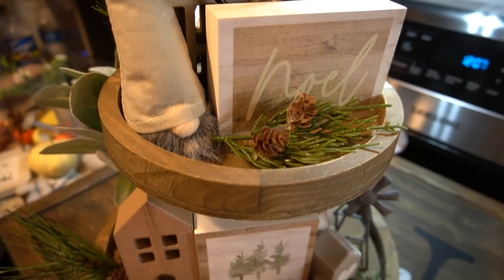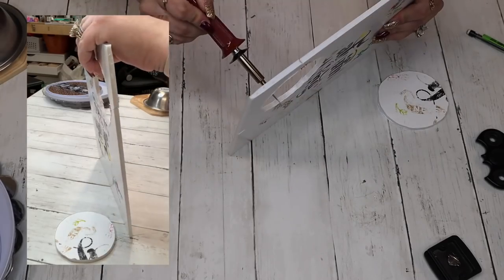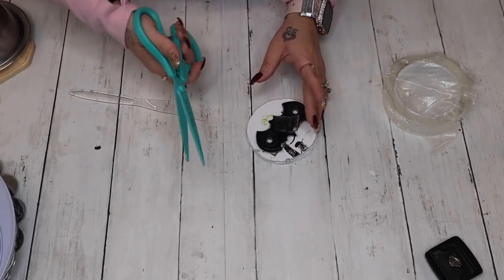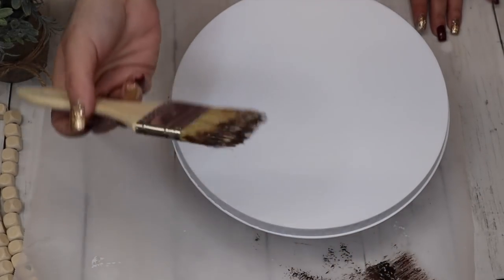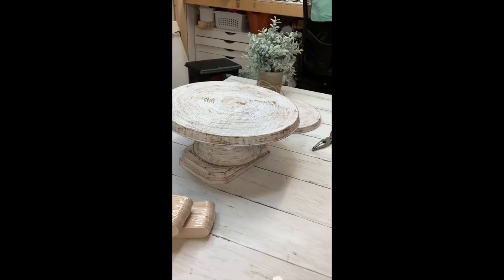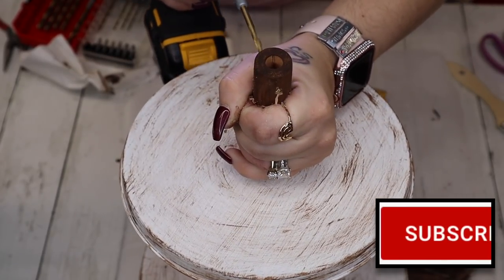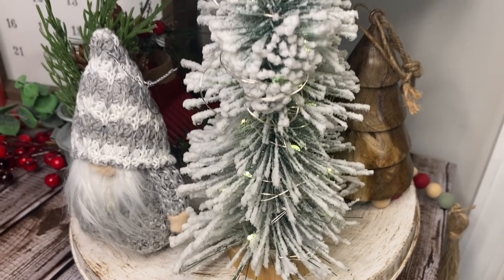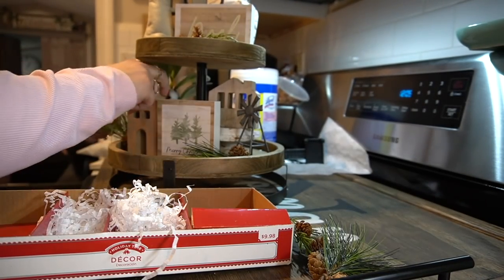MUST SEE DIY DOLLAR TREE TURN TABLE TIERED TRAY | QUICK AND EASY DOLLAR TREE FARMHOUSE DIY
In todays video, I show you how to create high-end dollar tree TURN TABLE DIY TIERED TRAY  that looks high-end while staying on a budget !!

CHALK COUTURE OR OTHER ITEMS USED IN THIS VIDEO (KEEP IN MIND YOU CAN ADD AND SUBTRACT FROM YOUR CC CART):👇🏼👇🏼👇🏼

xoxo~ Melissa